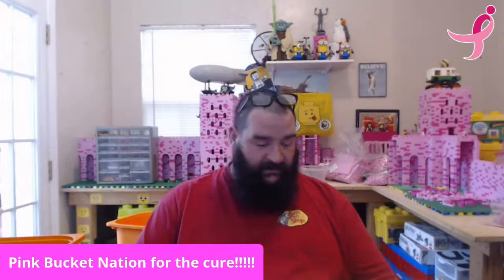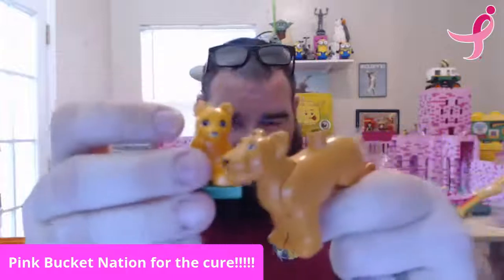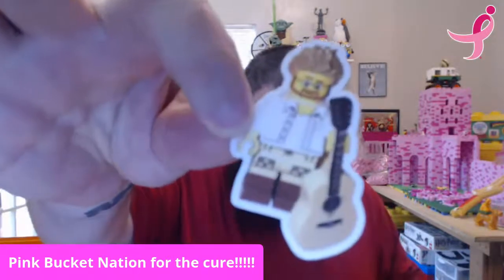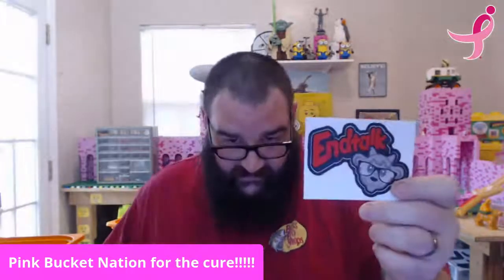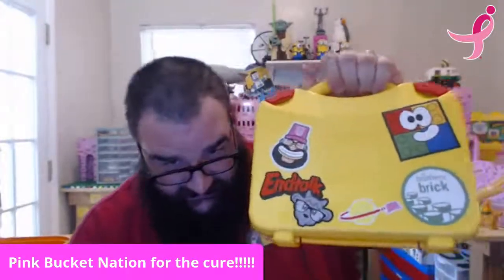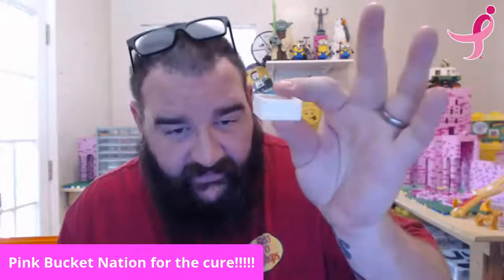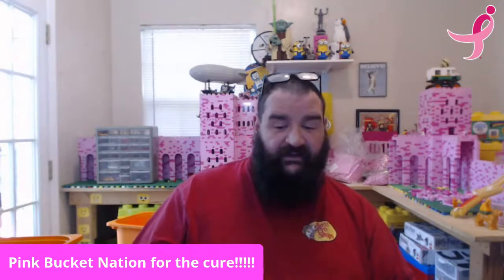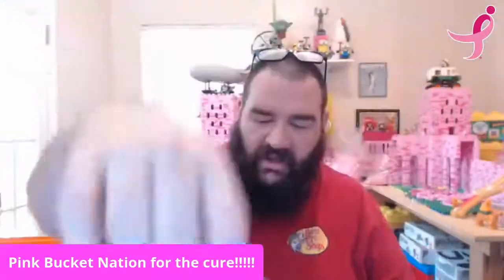ABC haul and more!!!!!!